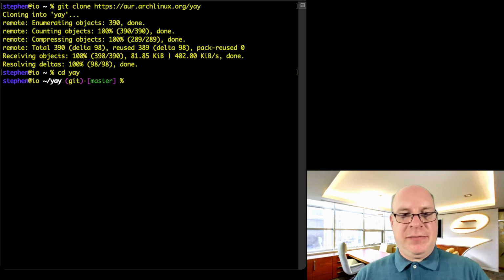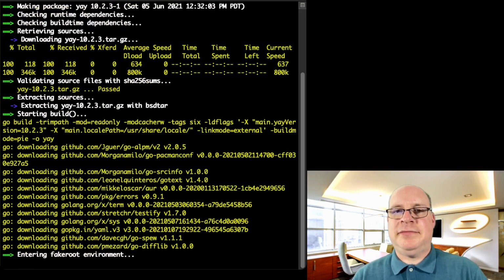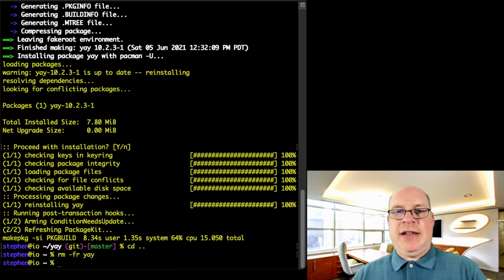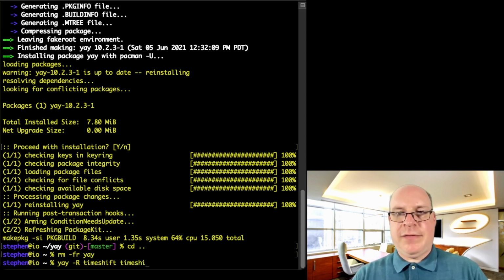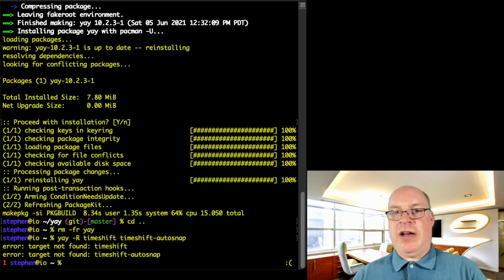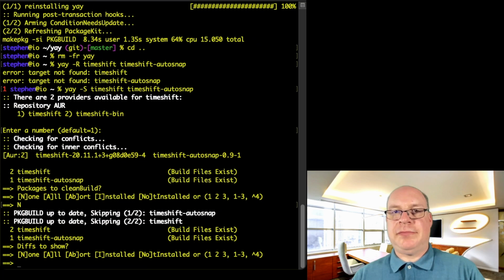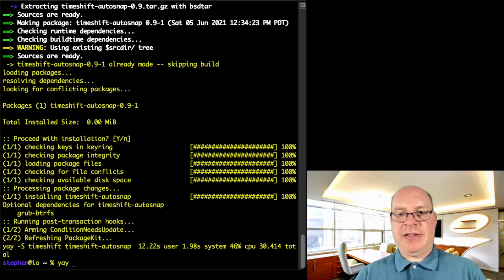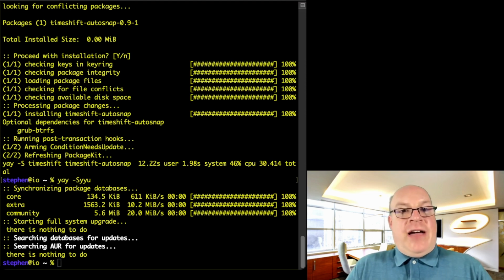Arch Linux Pacman 6 AUR, YAY and TimeShift Quick Fix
Just a quick followup for the Arch installation tutorial where we walk through a manual intervention and fix some Pacman 6 libalpm 13 breakages.